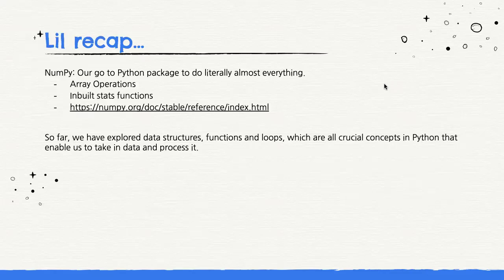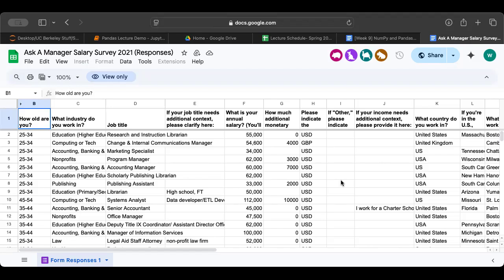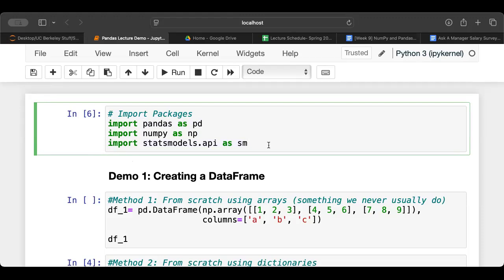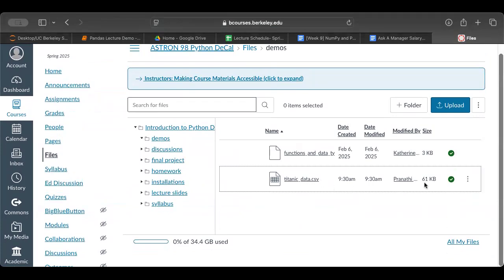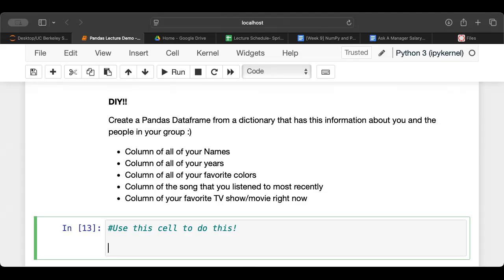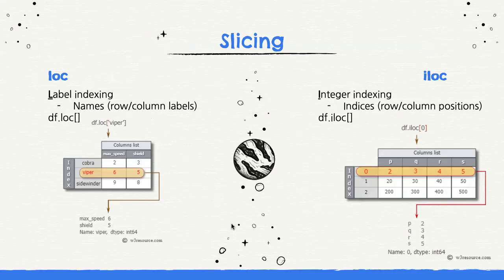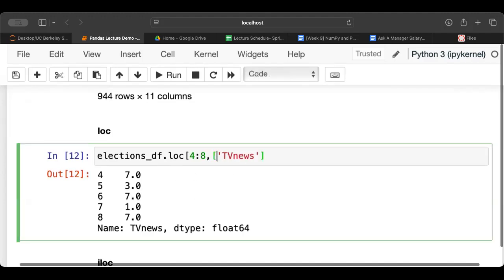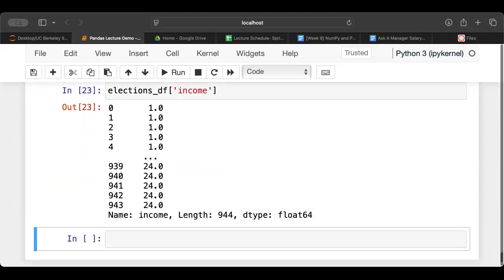NumPy + Data with Pandas (Spring 2025)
How to manipulate data with numpy and pandas.